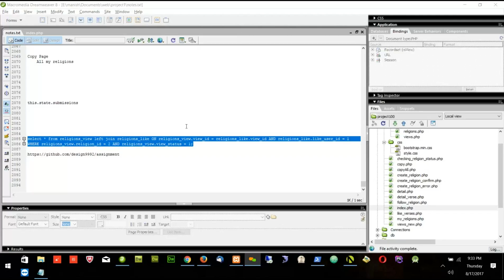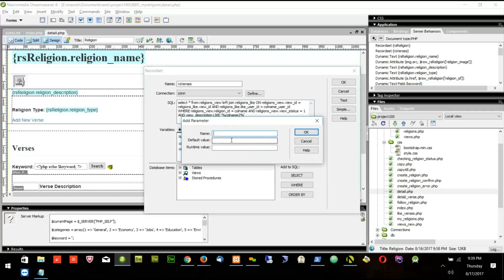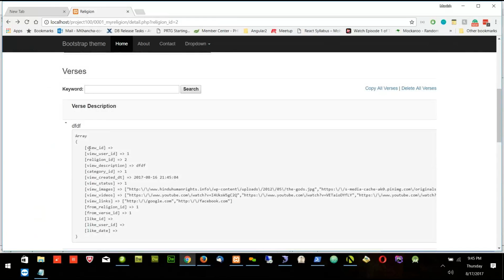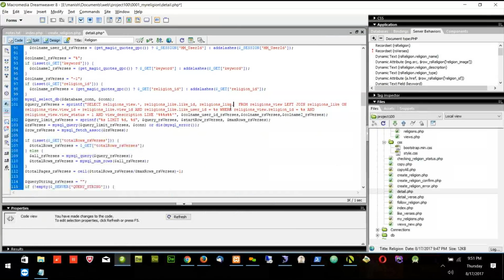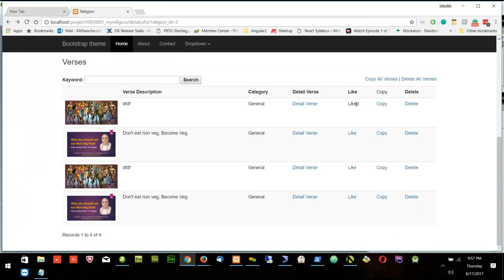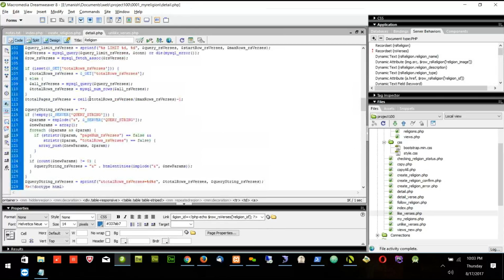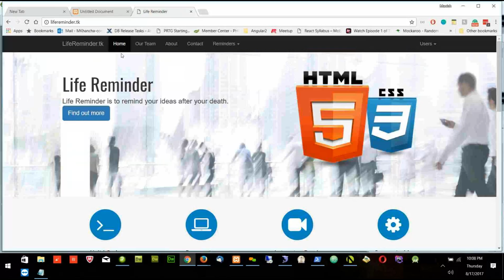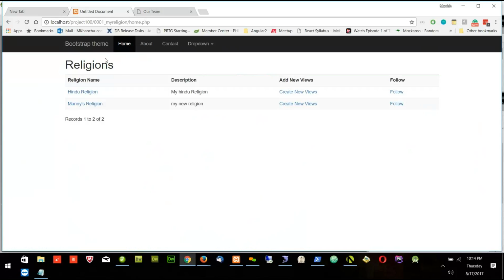00024 august 17 2017 project100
like display and like query in my religion website